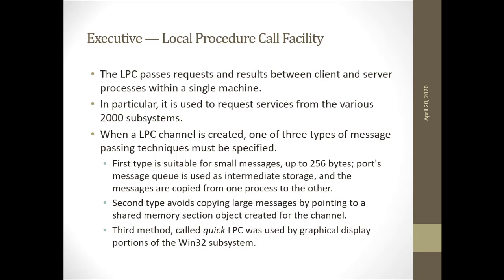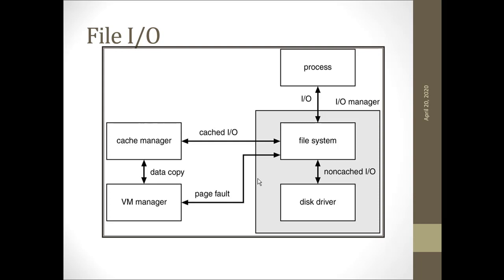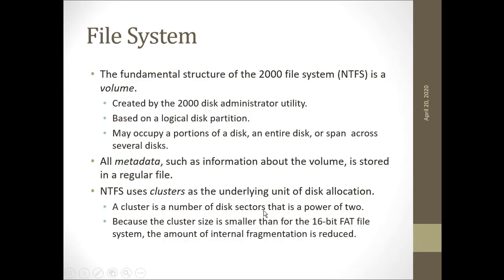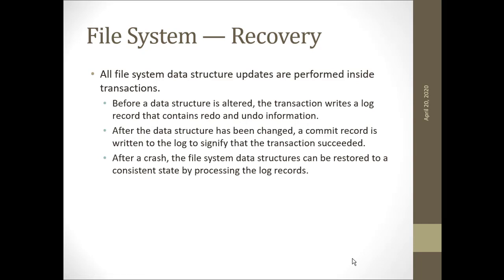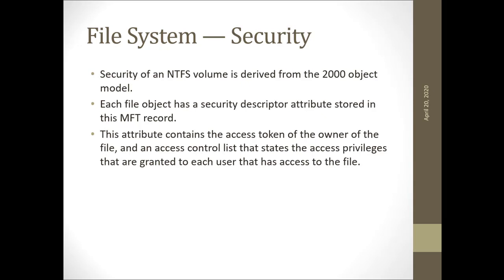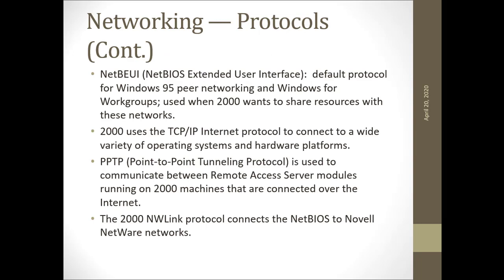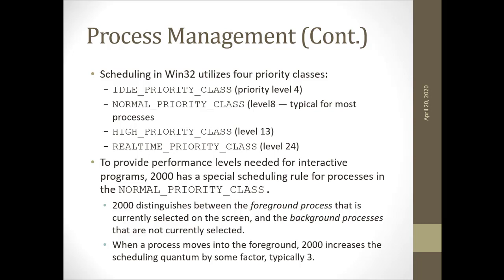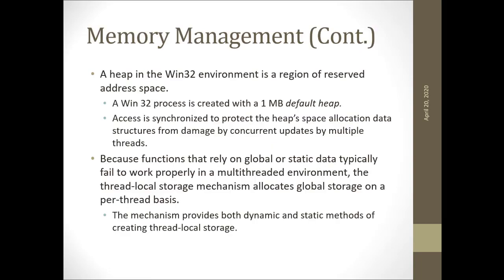Windows 2000 File system, Networking and Process Management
This video explains Windows 2000 File system, Networking and Process Management